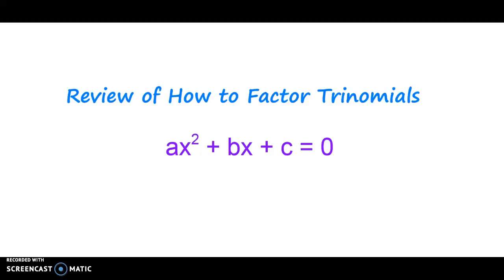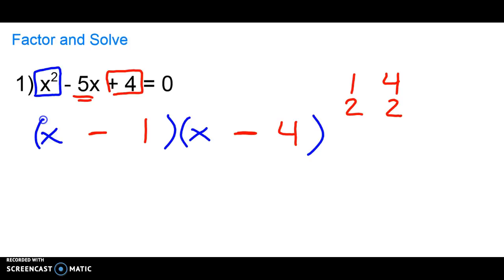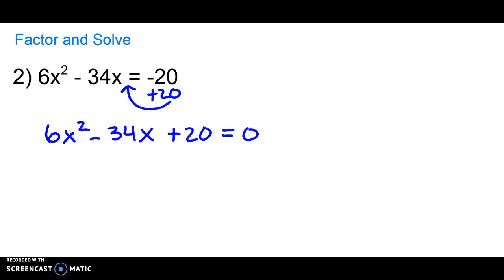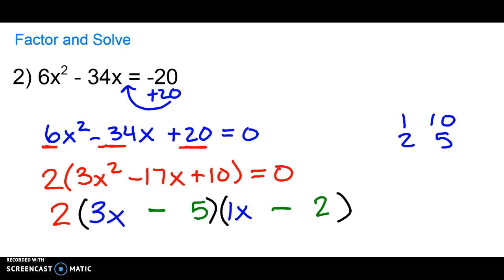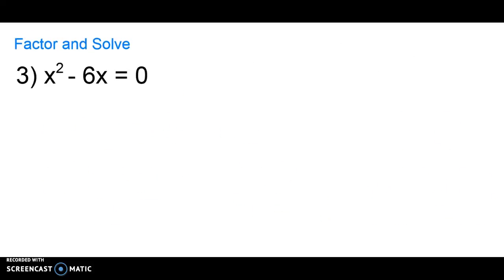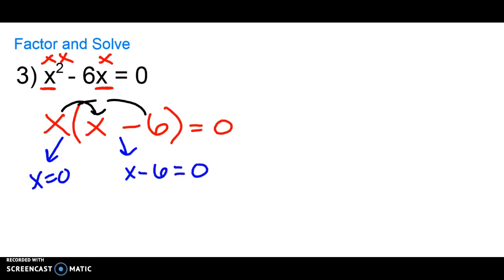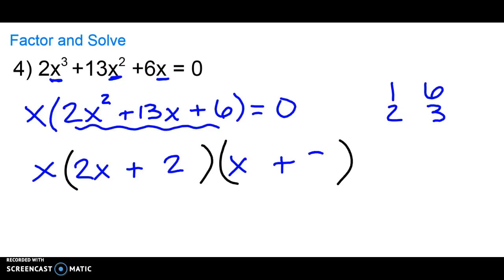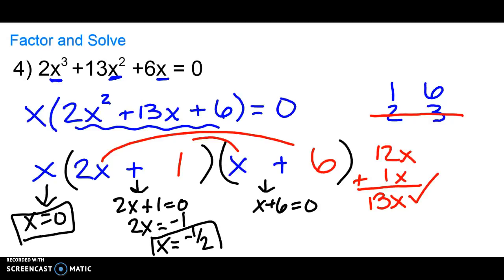Factoring trinomials Day 1 and 2